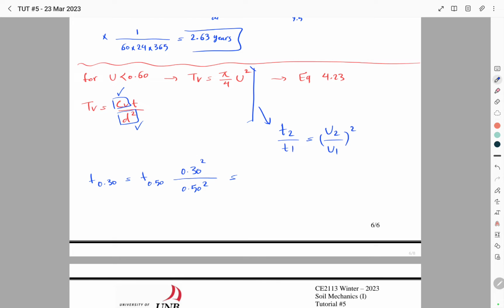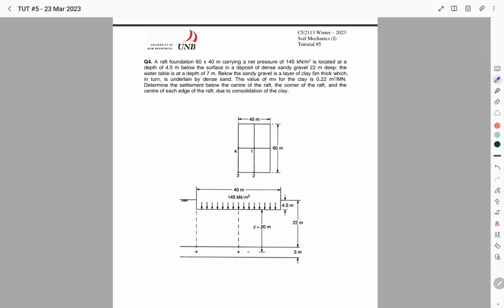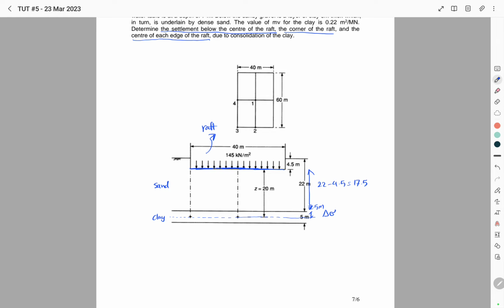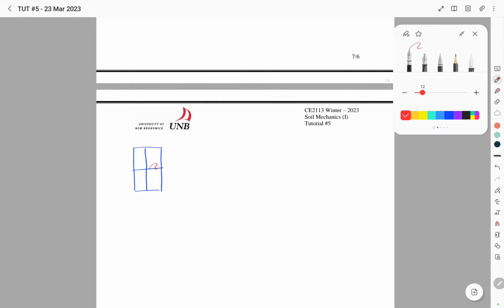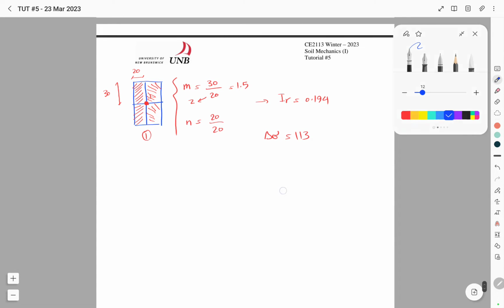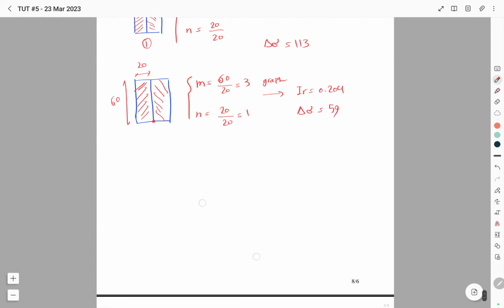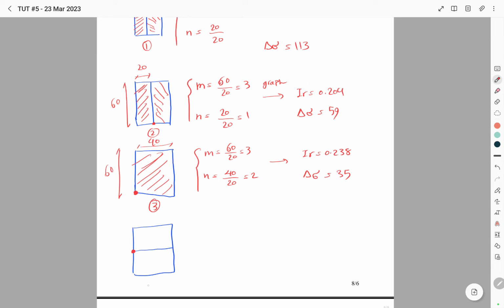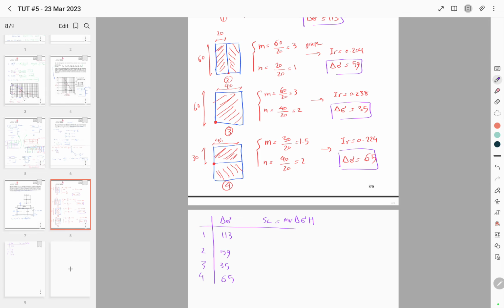Consolidation Examples (Q4 - settlement at different points due to loading) - Soil Mechanics I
In this video, one example related to the topic of consolidation, selected from the end-of-chapter problems in Craig's Soil Mechanics, will be solved. The video was recorded as part of the tutorial class for CE2113 course at the University of New Brunswick and the question is selected by the course instructor, Dr. Won Taek Oh.